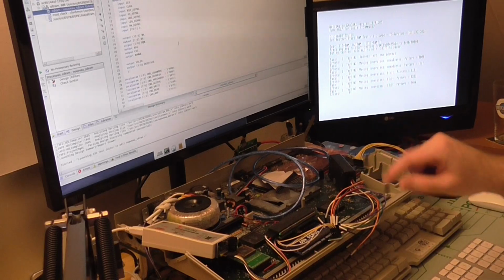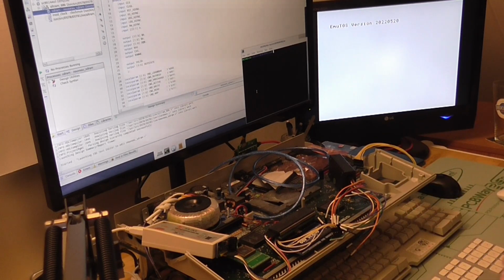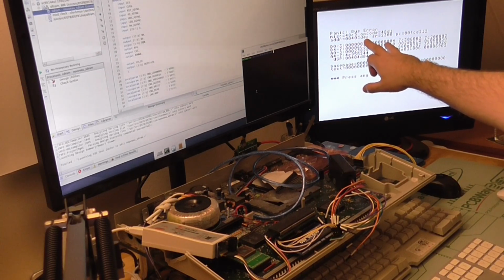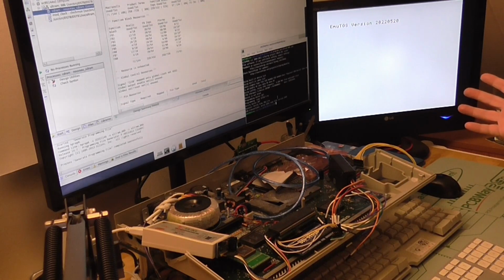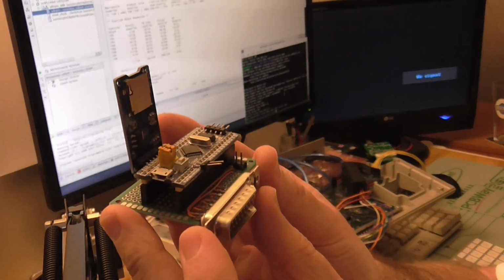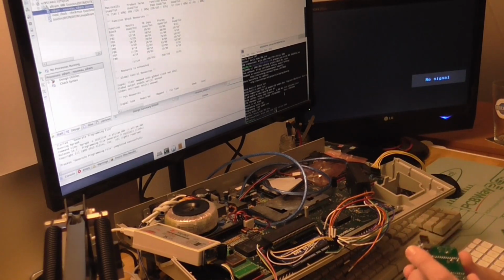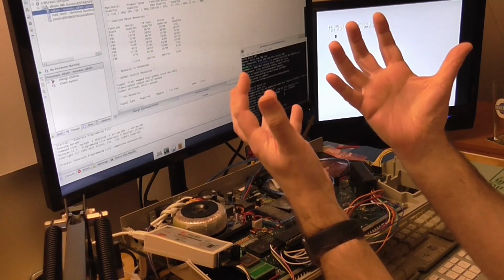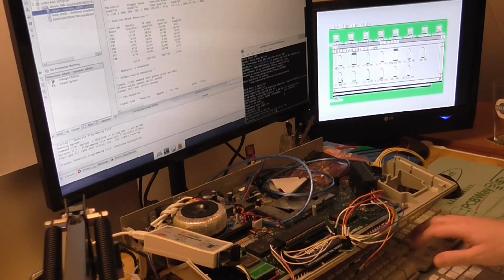[B-Roll] Investigating DSTB1 AltRAM issues on the STFM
Introducing the 'B-Roll' series.

I've not a lot of time of late to work on any projects and to produce videos, so to keep in touch I've started a new series of non-narrative videos that I'm going to call 'B-Roll'.

This is the sort of thing larger channels would have a second channel for. Less edited, less produced, probably no conclusion. More behind-the-scenes, stream of conciousness type output to show what I'm working on and how without necessarily telling a story.

Feel free to go big on the thumbs down if this is not something you want more of, else expect more of these than 'main' videos for the time being.

Today I'm trying to work out what's wrong with my DSTB1. I'm working on a new SDRAM driver in the  firmware and getting nowhere. I then realise my booster seems to be unpredictably unreliable in 'release' configuration having worked beautifully in the past.

What gives?